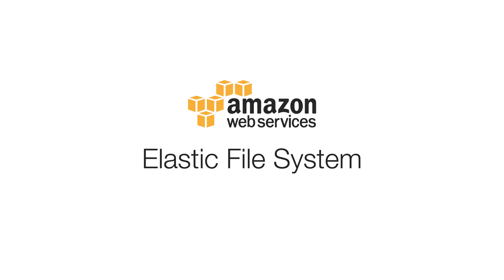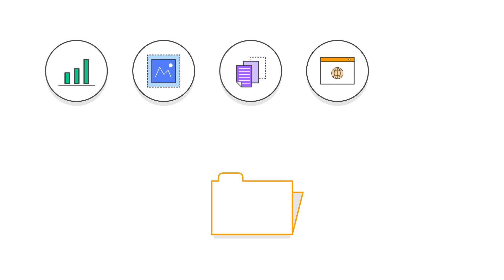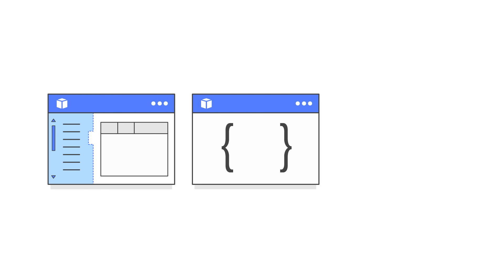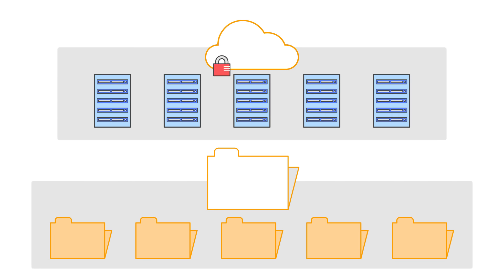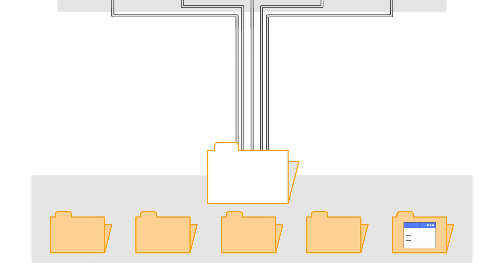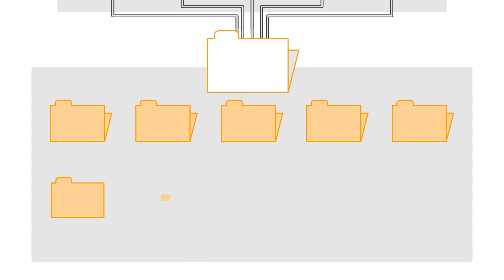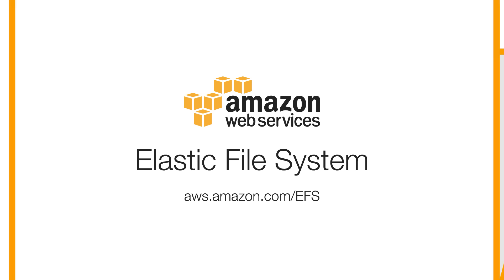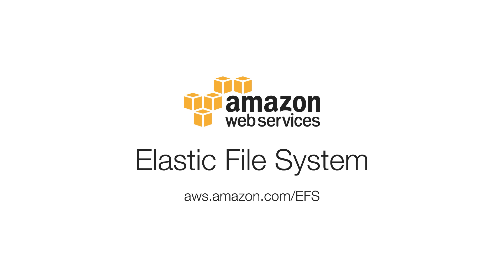Introducing Amazon Elastic File System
Amazon Elastic File System (Amazon EFS) provides simple, scalable file storage for use with Amazon EC2 instances in the AWS Cloud. Amazon EFS is easy to use and offers a simple interface that allows you to create and configure file systems quickly and easily. With Amazon EFS, storage capacity is elastic, growing and shrinking automatically as you add and remove files, so your applications have the storage they need, when they need it.